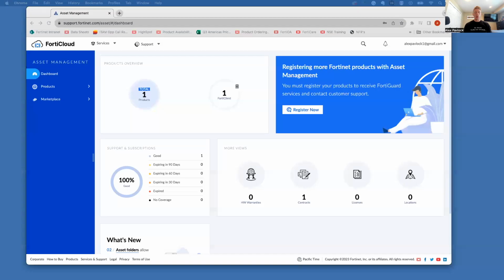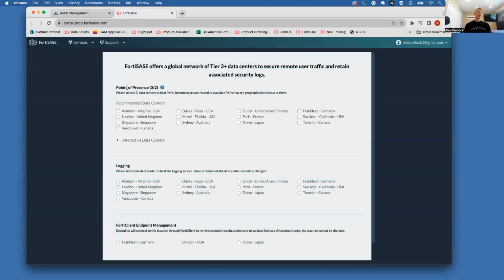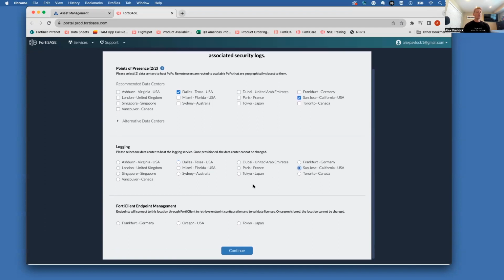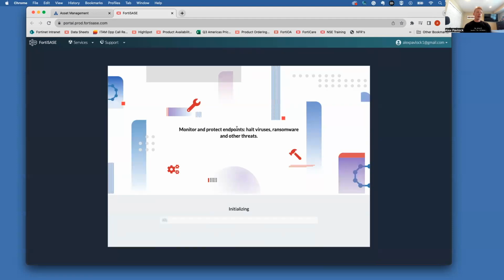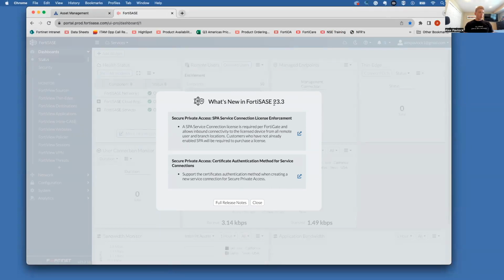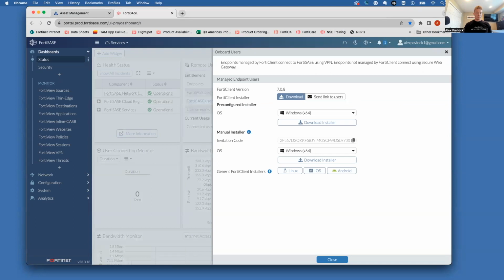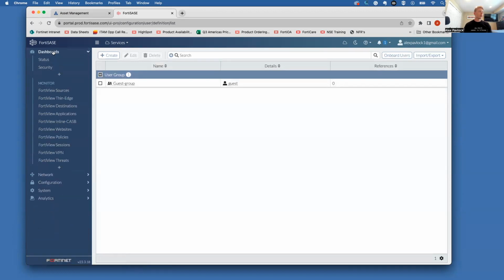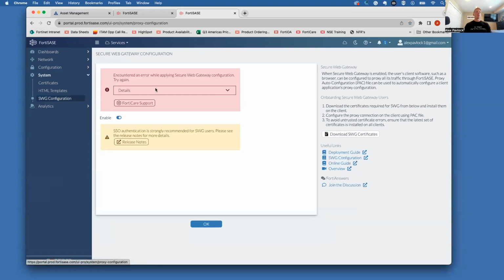Onboarding to FortiSASE / FortiClient / Secure Web Gateway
This video is a demonstration on what the onboarding process to FortiSASE looks like. As you can see onboarding to FortiSASE is very easy with just a few clicks. This also will show you how to roll out the solution to the end points as well. Within the Fortinet FortiSASE portal you can either download an installer package and roll out with an MDM solution or you can email it out directly to users and they can follow instructions and download the installer for FortiClient directly through email. Also covered is onboarding agentless users for secure web gateway. A PAC file can be downloaded for the FortiSASE portal and emailed to end users or rolled out through an MDM solution.